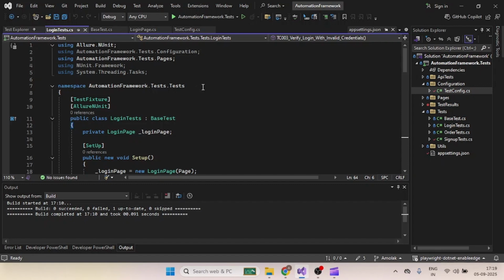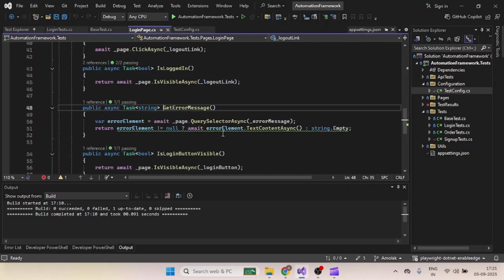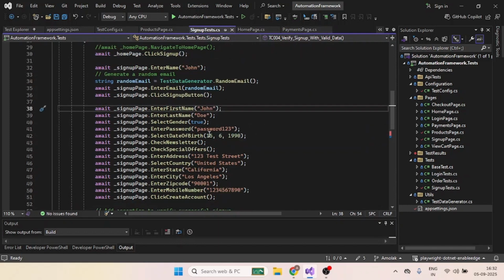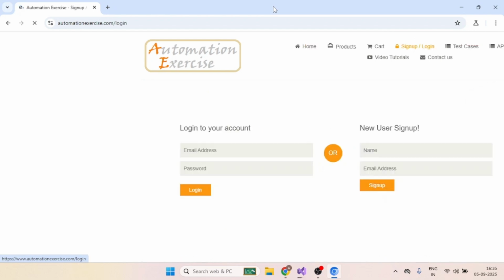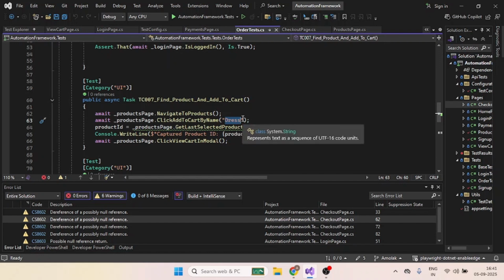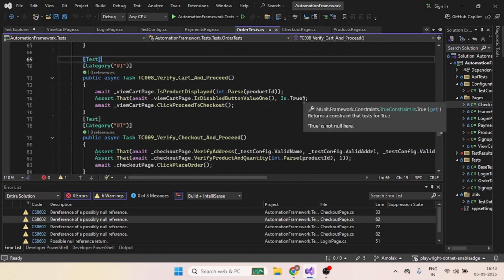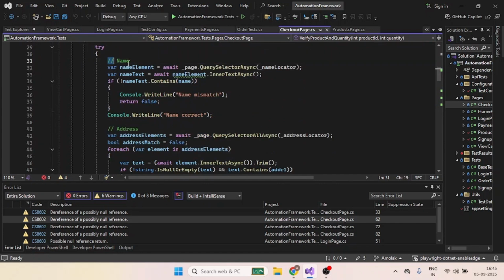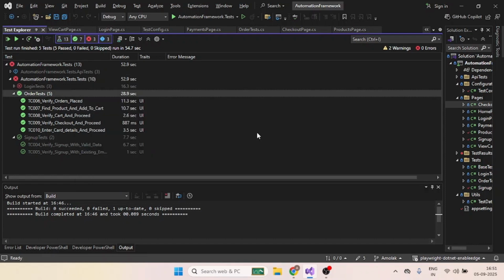End-to-End Test Automation using Playwright for .NET | NUnit + Allure Reports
In this video, we showcase our UI automation framework built with Playwright for .NET, NUnit, and Allure Reporting.
We walk through three major test modules implemented at EnableEdge:

1️⃣ Login Tests – Validating accessibility, successful login with correct credentials, and handling invalid attempts.
2️⃣ Signup Tests – Ensuring new users can register smoothly with proper form validations.
3️⃣ Order Tests – Covering the complete order flow, from adding items to verifying successful checkout.

Our framework is designed to be scalable, maintainable, and reporting-friendly, helping teams deliver reliable automated testing for critical user journeys.